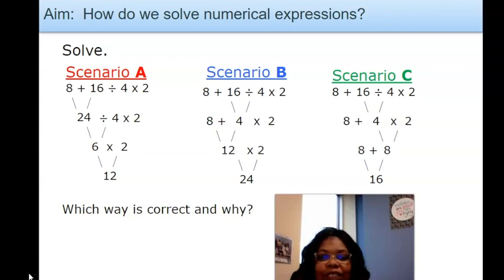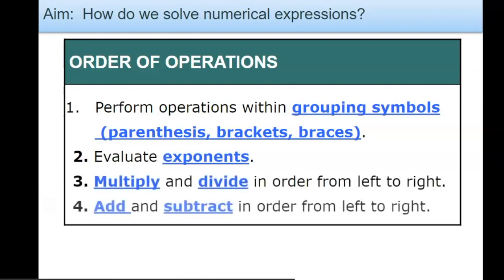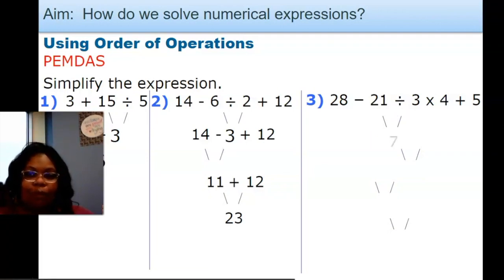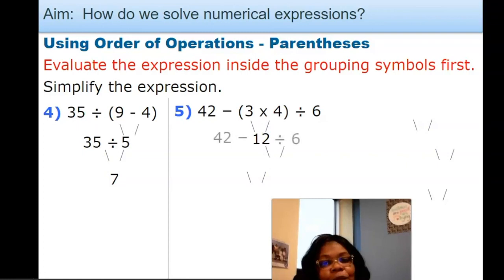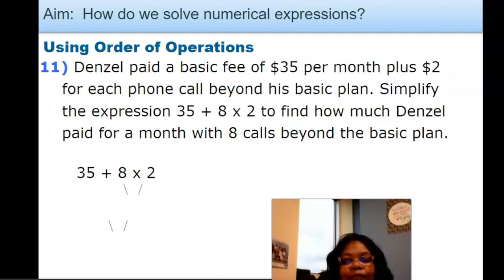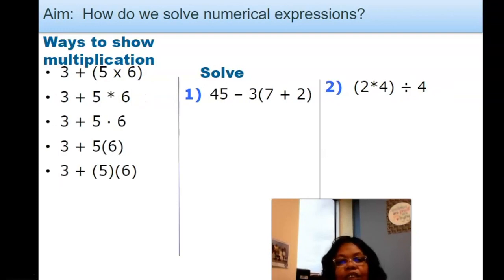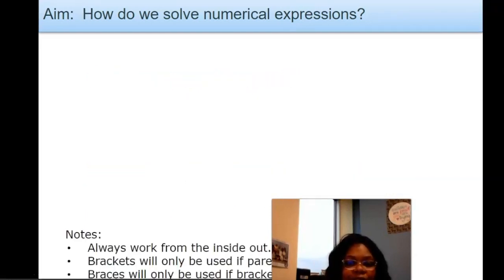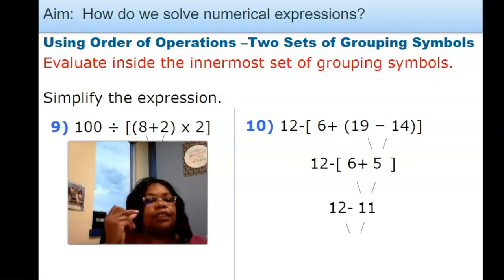Learnt Tutor Jessica Teaches How We Solve Numerical Expressions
In this video, Jessica B shows some examples of how to evaluate numerical expressions using the order of operations (Parentheses, Exponents, Multiplication & Division, Addition & Subtraction).